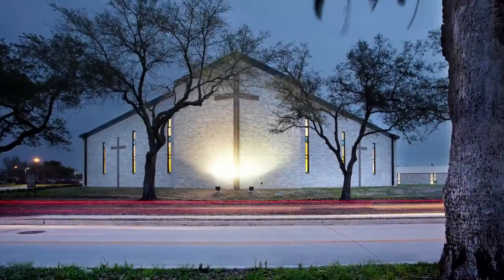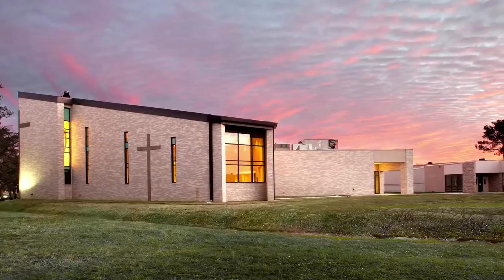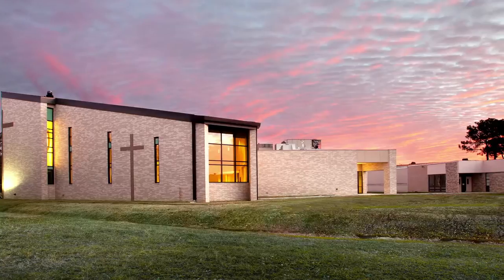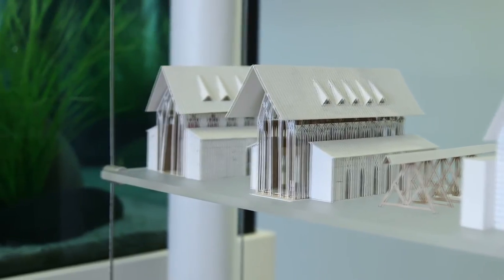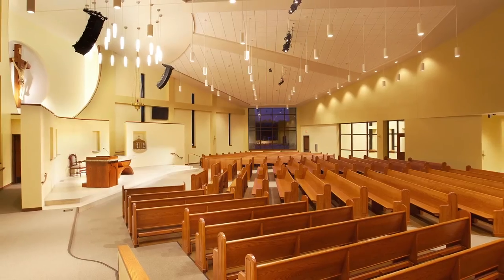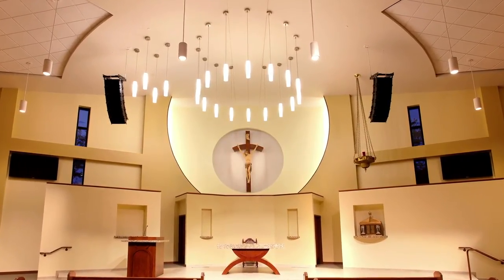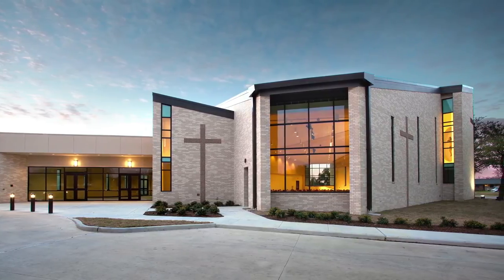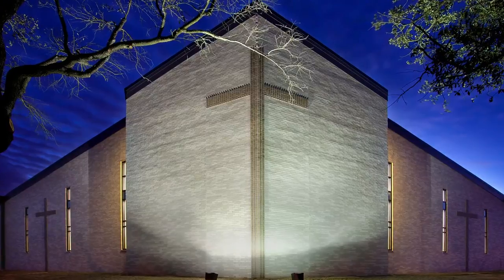Church Architects Houston | St. Benedict the Abbot Catholic Church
Church Architects Houston. The Catholic Community of St. Benedict the Abbot in Southwest Houston had been worshiping in a temporary worship space for nearly 40 years. After a rich growth to nearly 2,000 families, they were blessed with the capacity to expand their facilities to include a new 600 seat worship space.

Studio RED helped the church Master Plan and develop a growth strategy that directly related to the parish needs. To create a design
that captured the spirit of the congregation while also meeting their practical needs, Studio RED collaborated closely with the parishioners. The building seamlessly integrated a day chapel for daily mass as well as a large Narthex for fellowship between masses. The appropriate liturgical spaces were created for a working sacristy, priests sacristy, liturgical ministry areas and robing rooms.

The 10,000 sf facility accommodates the diversity of faith within the congregation.

About Studio Red
The philosophy of Studio RED Architects began with a desire to create a firm that was different and better. We asked clients what they wanted in an architecture firm and what we heard was:

“Someone who is innovative, understands the big picture, but is also practical and will work within the budget.”
“We want to know that we really will get to work with the principals.”
“Architects, who go out of their way to listen, solicit input and pay attention to details.”
“Experience to know what works and doesn’t, but are not afraid to try new things.”

Fueled with our passion to provide quality architecture, with an insistence on design excellence, superior project management and outstanding service, Studio RED was created.

Studio RED Architects
1320 McGowen St
Houston, TX 77004 United States

Houston Architectural Firm
Architects In Houston
Building Design Houston
Church Architects Houston
Commercial Architects Houston
Hotel Design Architect Houston
Design Planning Services Houston
Interior Design Houston
Architectural Planning Houston
Houston Sustainability
Renovation Architects Houston